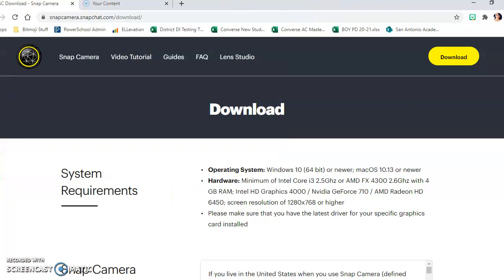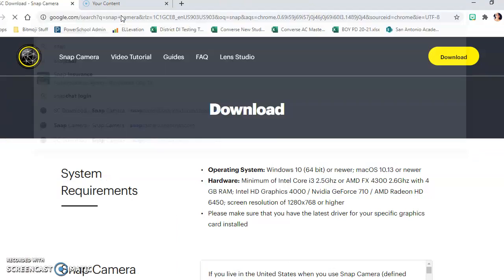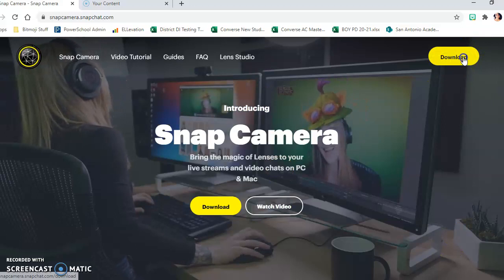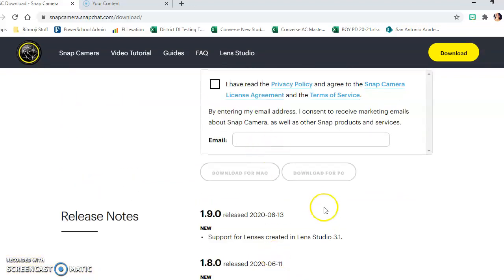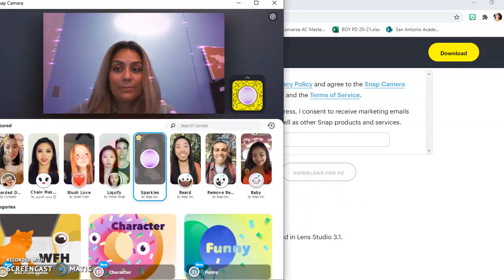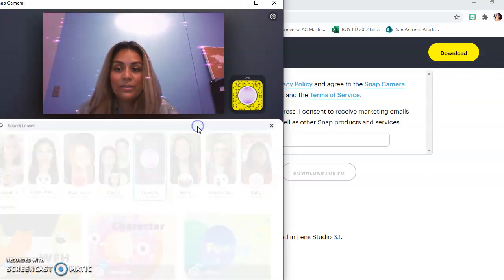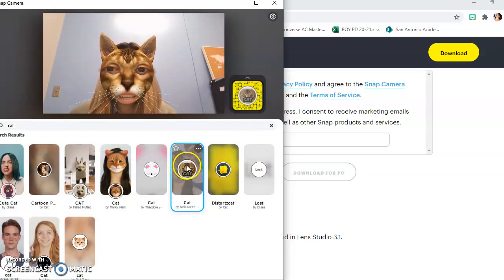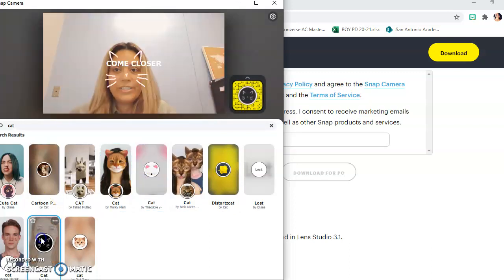Snap Cam Filters